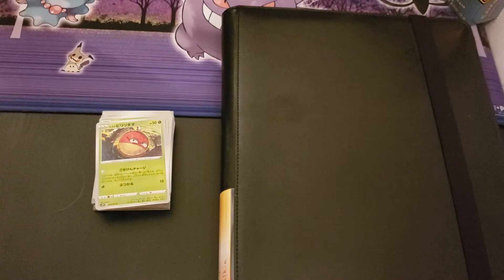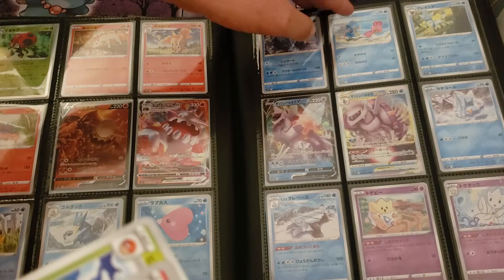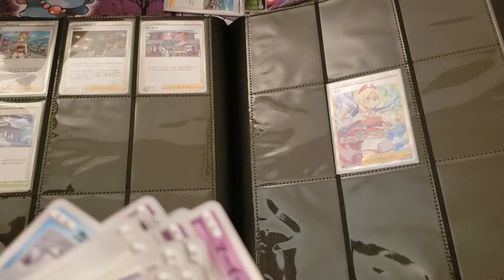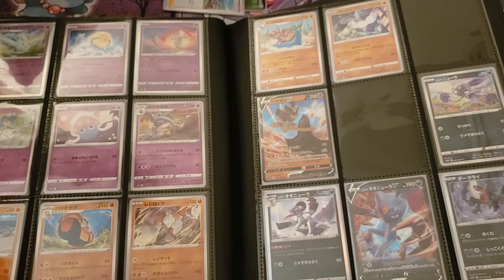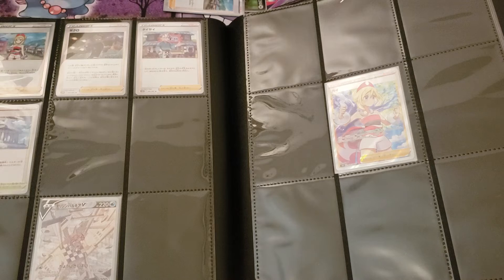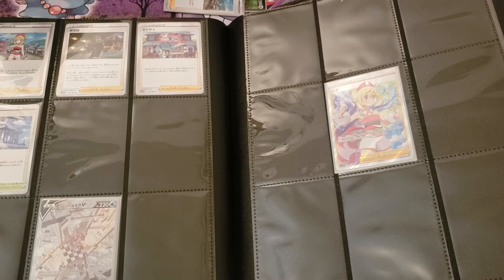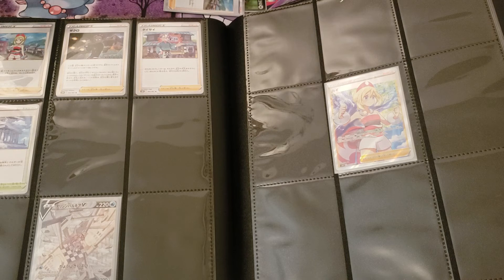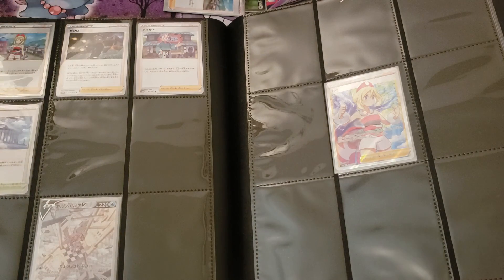Updating the binder for Space Juggler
Life and binder update